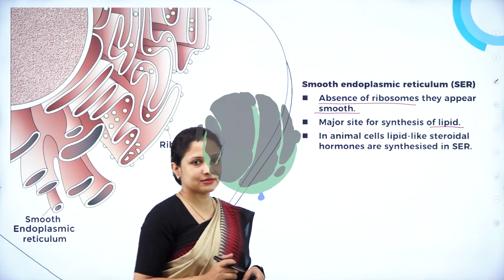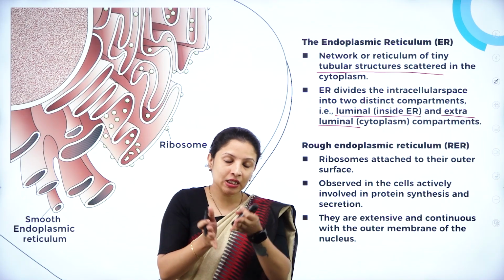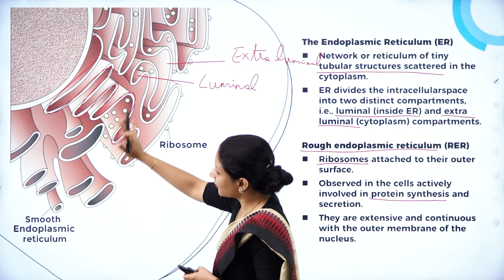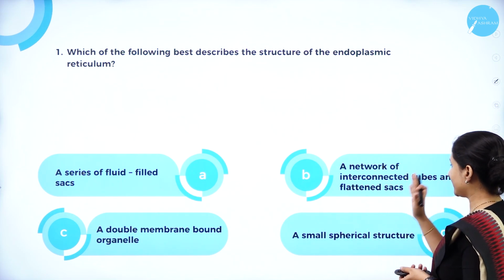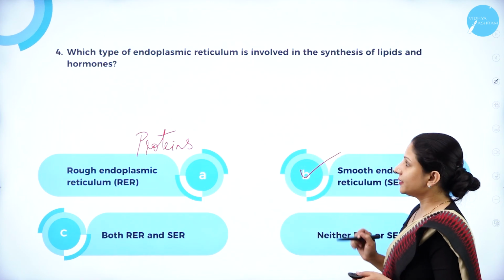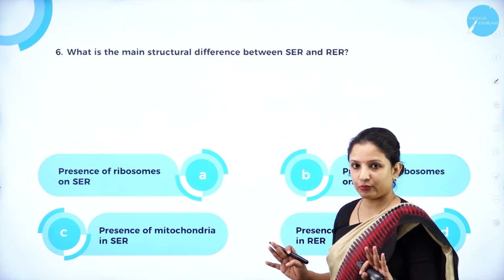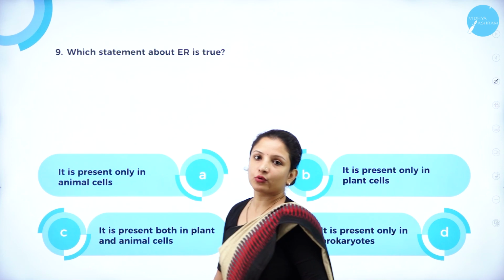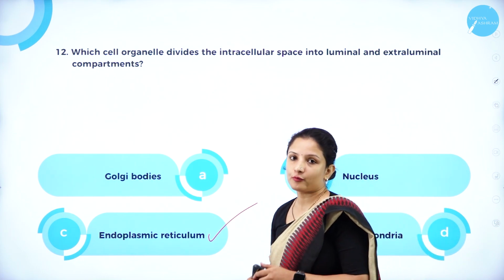DAY 53 | BIOLOGY | CLASS XI | CELL THE UNIT OF LIFE | L5